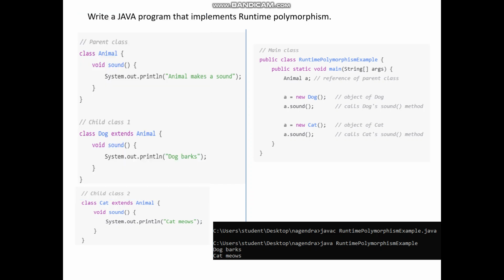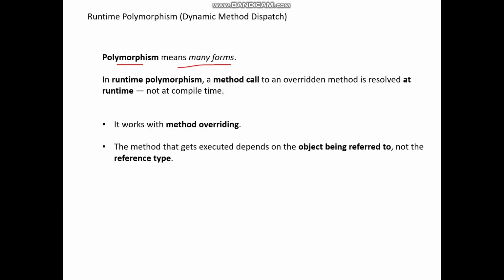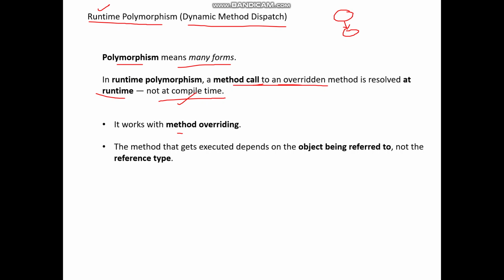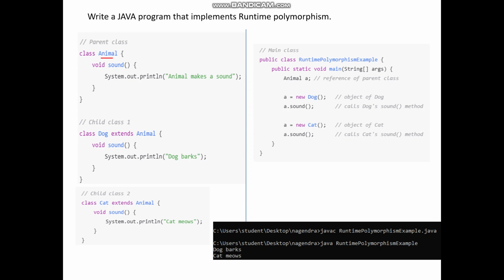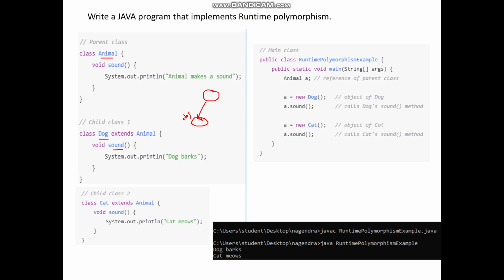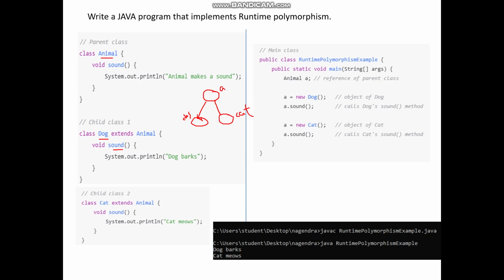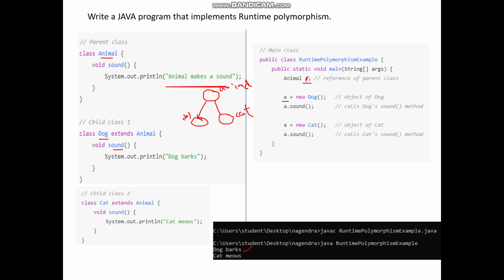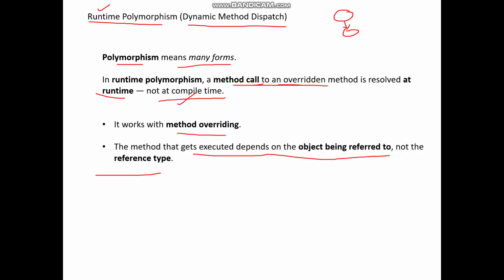Exercise -5 c) Write a JAVA program that implements Runtime polymorphism